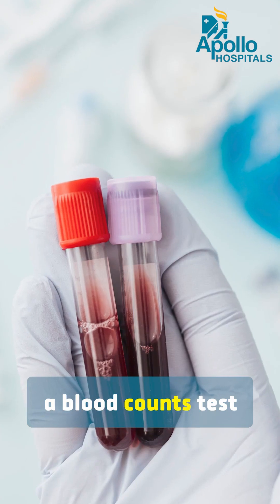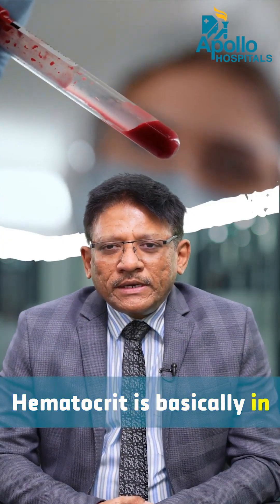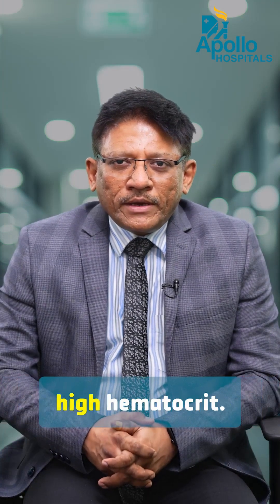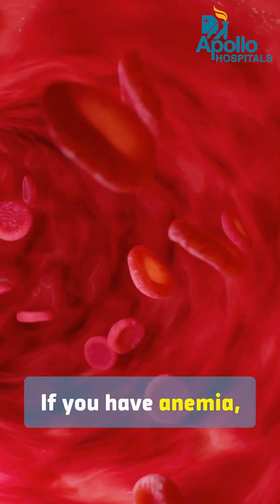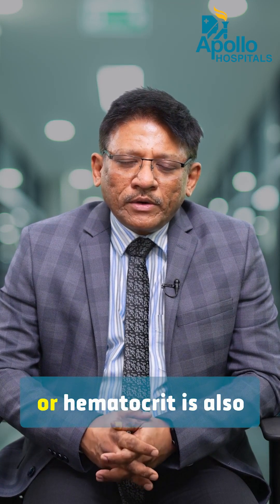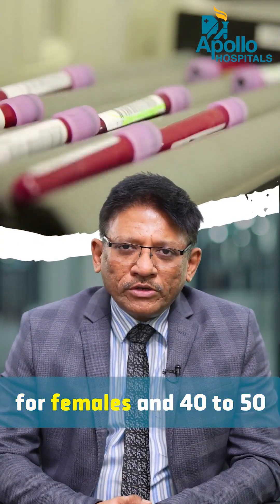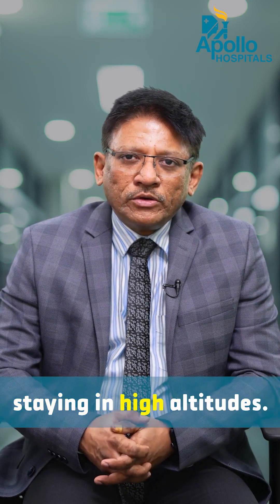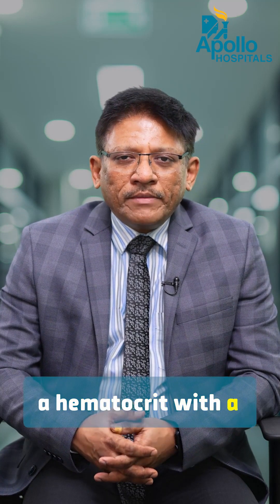Understanding Hematocrit: What Your HCT Levels Reveal About Your Health